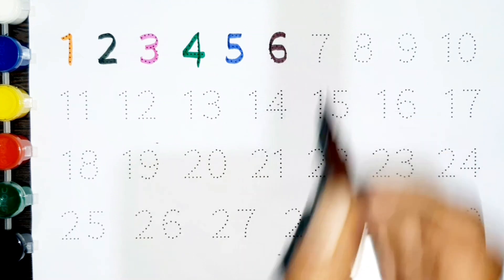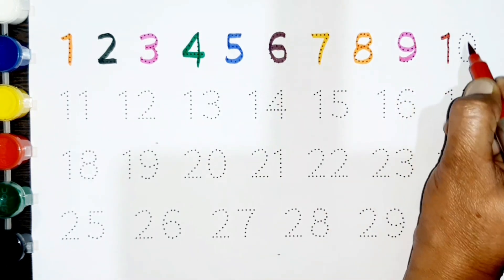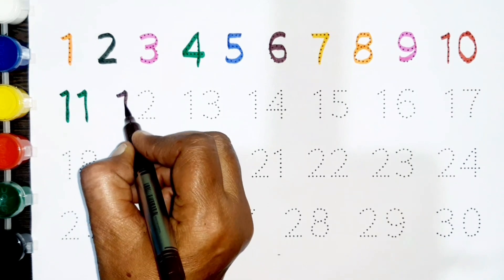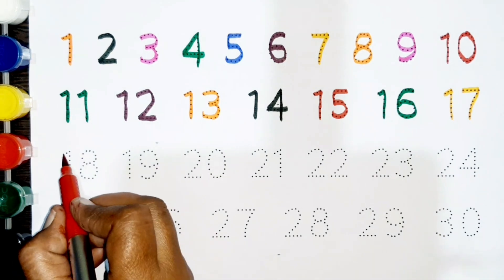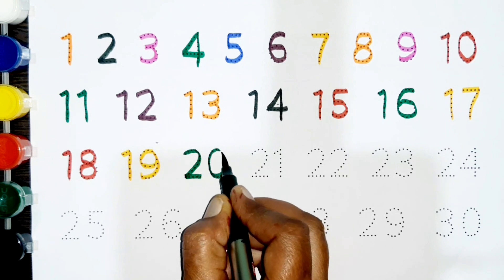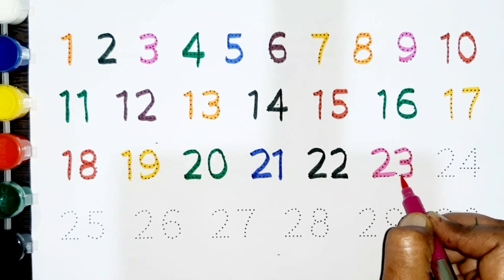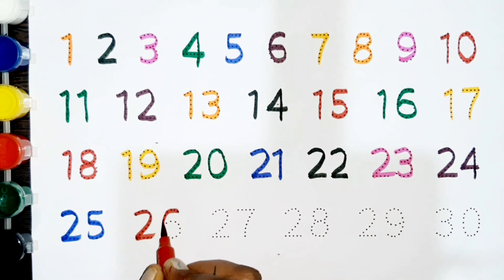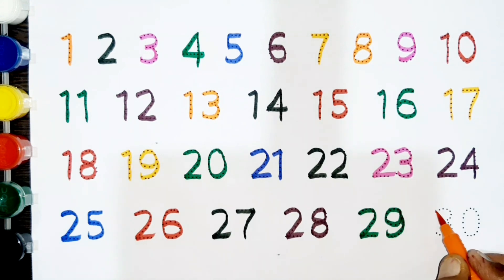number counting 1 to 30 | 123 Number Counting, 123 Number Names, 123 learning for kids, Number Songs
number counting 1 to 30 | 123 Number Counting, 1234 Number Names, 123 learning for kids, Number Song

Your query:

learn numbers
learn numbers
learn colors
123 counting
1234 song
12345
number songs
number 1-100
numbers for kid
12345 rhymes
12345 kids songs
123 counting for kids
123 counting song
123 song
abc 123